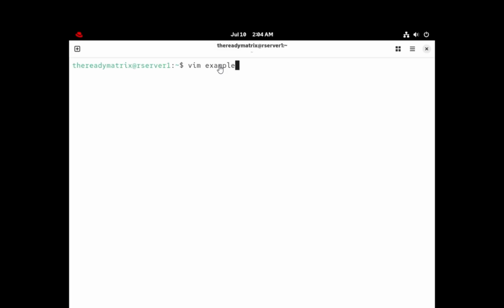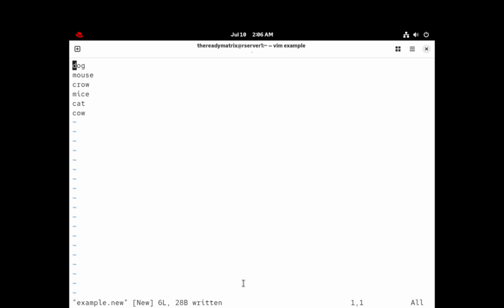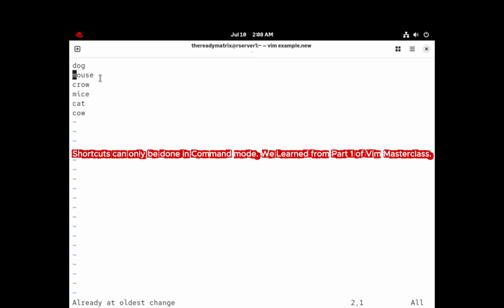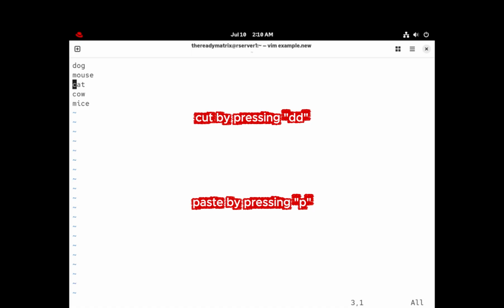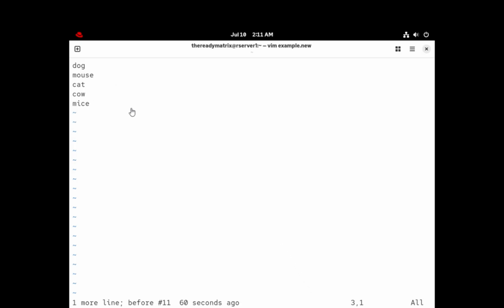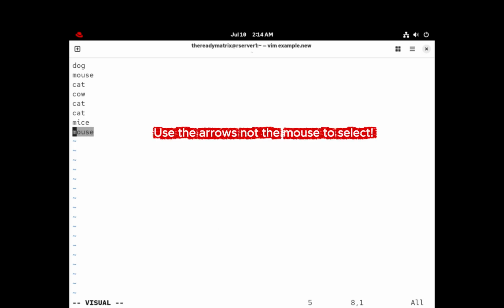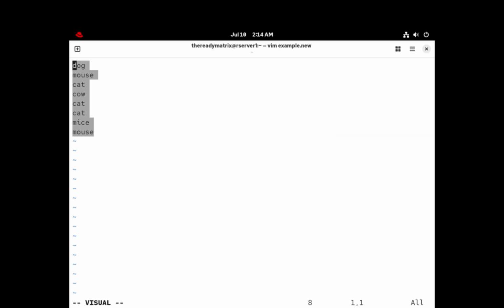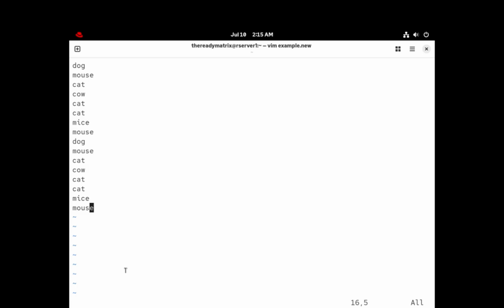Lab Tutorial #8: Mastering Vim [Part 2 of 4]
We’re diving into the 20 essential commands every Linux engineer should know.

Part 2 is all about copying, pasting, and saving files like a pro! You’ll see how easy it is to use commands like "dd" and "p" to cut and paste text, boosting your keyboard speed.